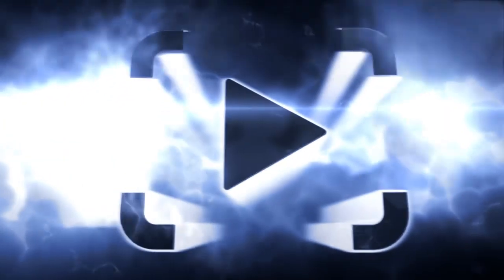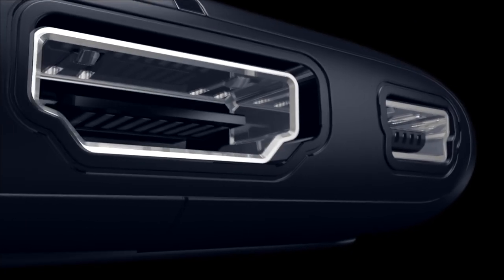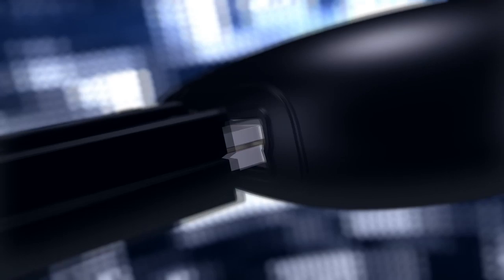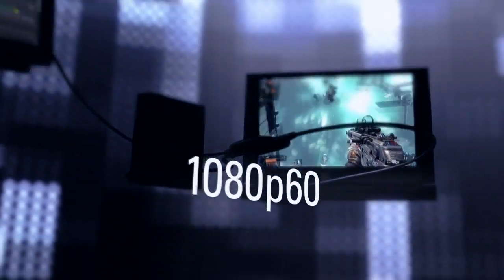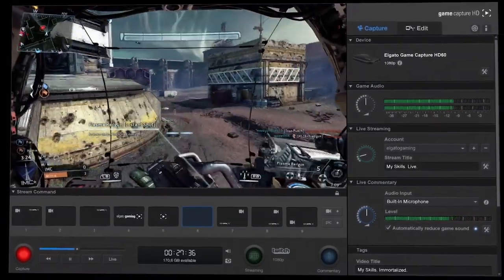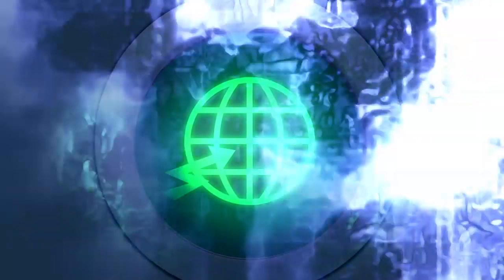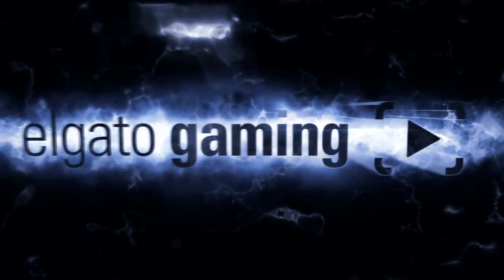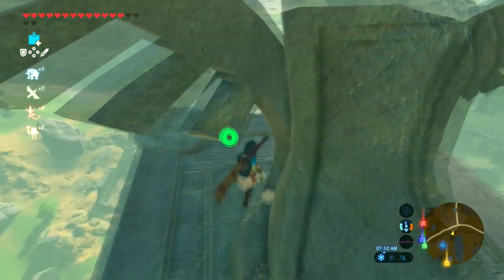Why Elgato Is PERFECT For Content Creation In 2019!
If you want to capture your own footage, there's lots of free methods, but capture cards are arguably the best way.
Elgato Capture Cards are a premium line of capture cards, and here's why they are great in 2019!!
(... at least in my opinion.)